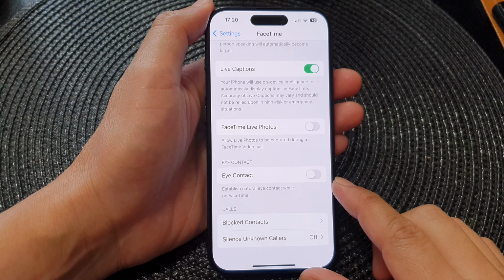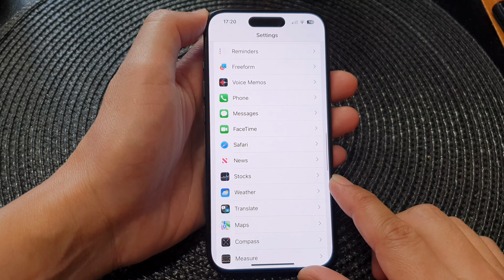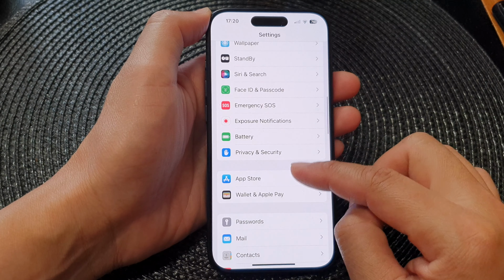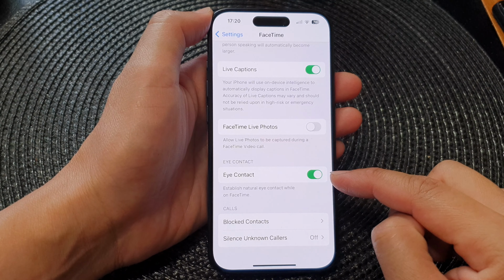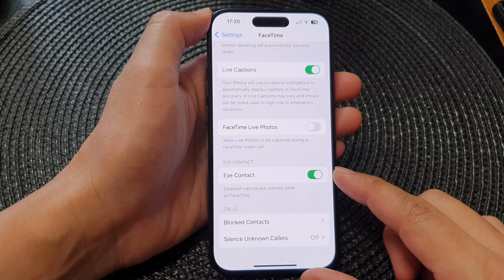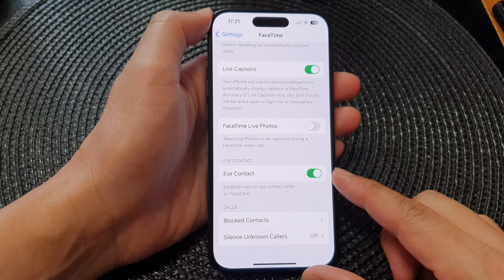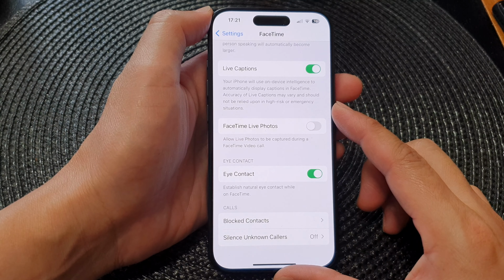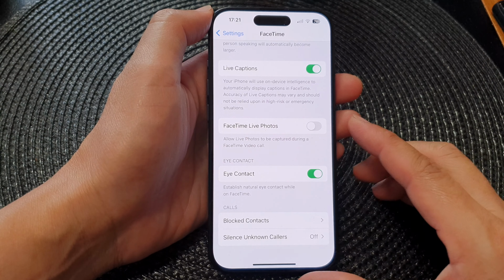iPhone 15/15 Pro Max: How to Enable/Disable FaceTime Natural Eye Contact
In this tutorial, we'll show you how to enable or disable FaceTime Natural Eye Contact on the latest iPhone 15 series running iOS 17. Natural Eye Contact enhances the FaceTime experience by making it feel even more lifelike. Whether you want to enable this feature for a more engaging conversation or disable it for personal preferences, we've got you covered. Let's dive in and customize your FaceTime experience on your iPhone 15!